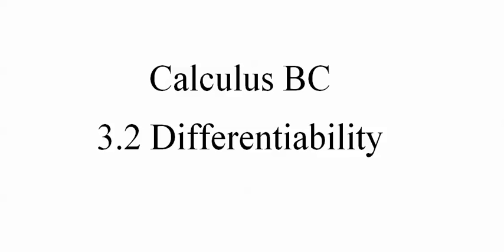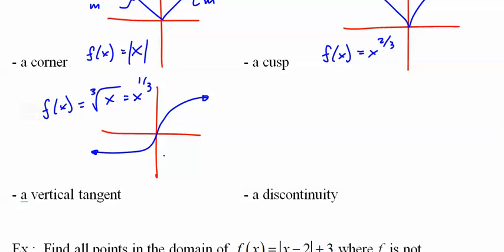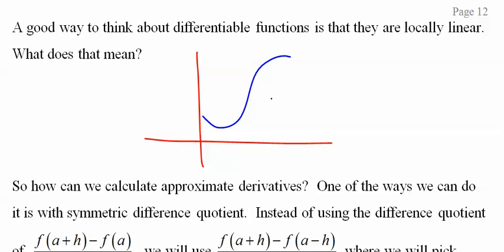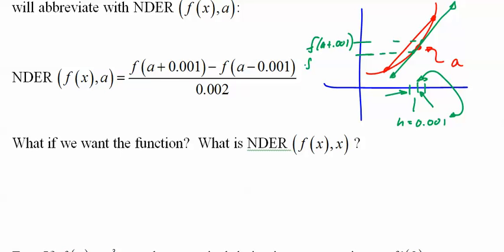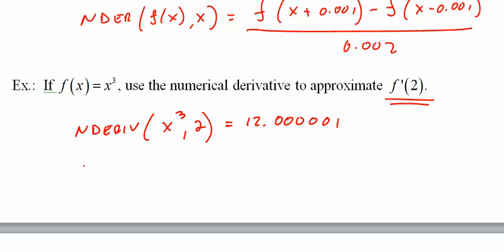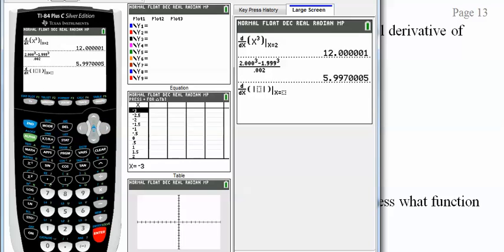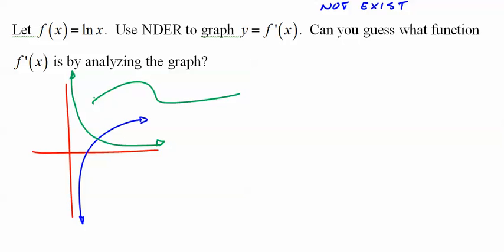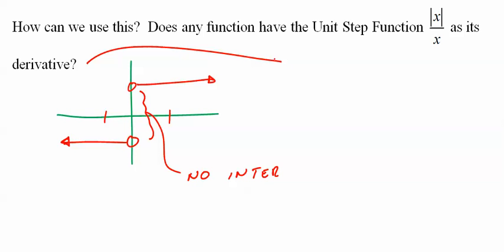Calculus BC 262 3 2 Differentiability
BC Calculus Lesson on differentiability